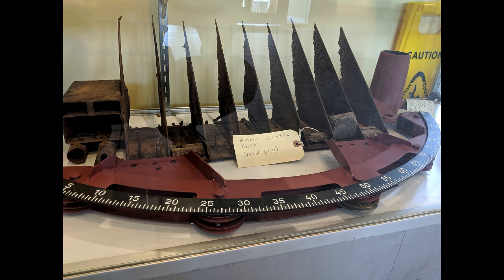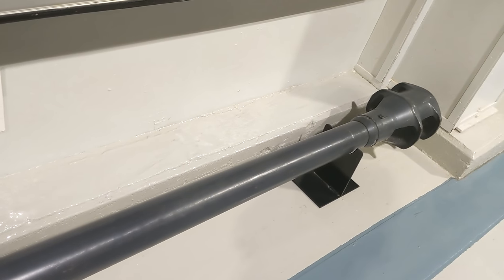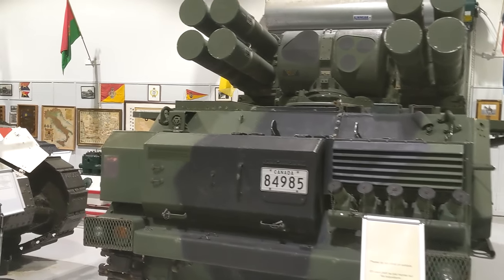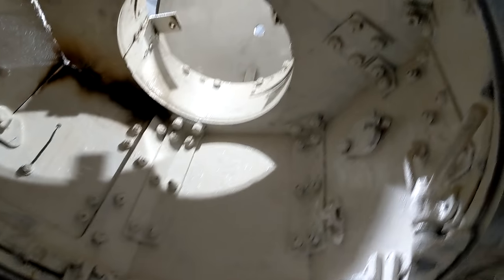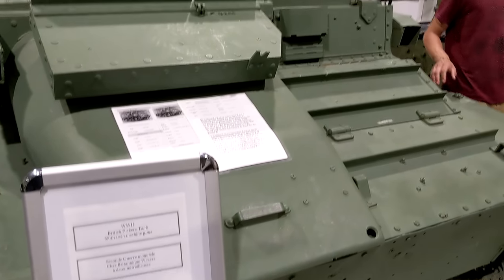My Trip to CFB Borden (2019)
Some footage from my 2019 trip to Canada. This is a part 1 since I also was able to visit an air museum as well. Hopefully you guys enjoy this and once this whole awful worldwide situation is over I plan to do more of these.

My Setup*
Similar Editing Software(Far cheaper than what I use now)
For the other stuff I use and more products I recommend

Magniflorious
Antonio Sánchez
Donimir Trutin
Tanker 2476
Braňo Kohút
pompomchan
Jan Voca
Icelandicfartpolice !
Willbuh Williamz
Lim Yatagarasu
PNZR Kommandant
David Hall

Become one today and get a Cone badge next to all your comments as well as other perks!